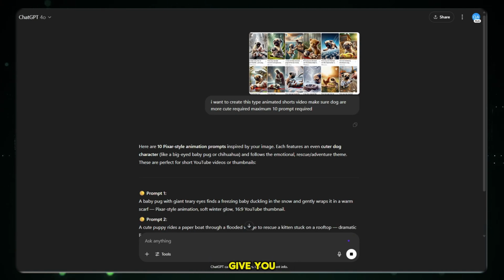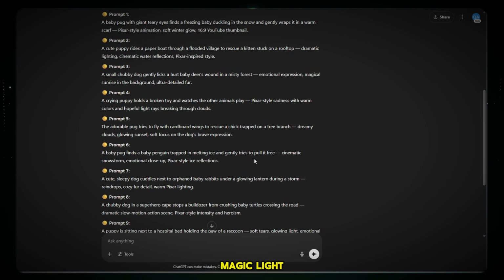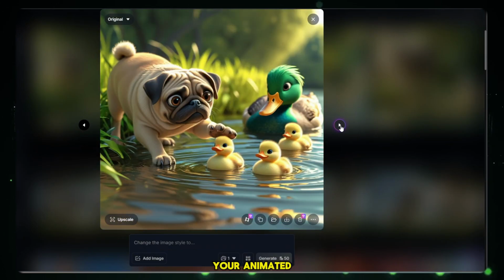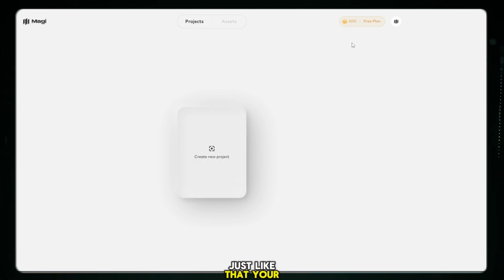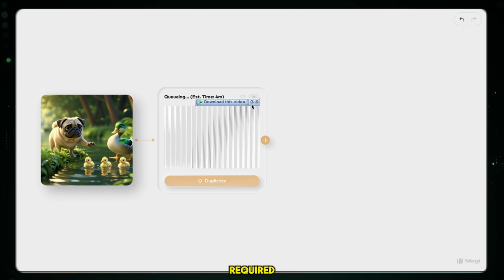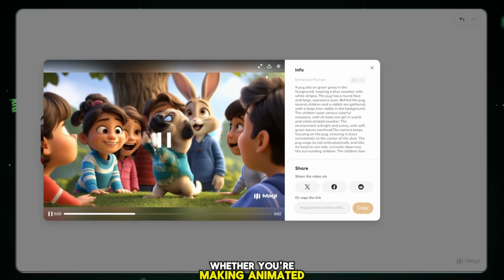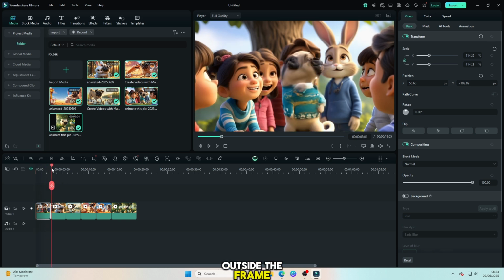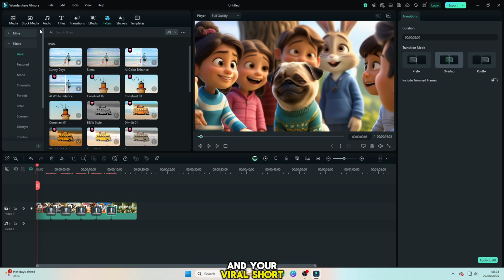This Free AI Tool Will Change Your YouTube Life!Monetized with in 15 Days Promise Totally Free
🎬 How I Make AI Animated Videos 100% FREE | Canva + AI Tools (No Paid Apps!)

In this video, I’ll show you how to make professional-quality AI animated videos completely FREE using powerful tools like ChatGPT, Canva Dream Lab, Piclumen AI, Yuewen.cn, and more.
No watermarks. No credit system. No subscriptions. Just pure creativity—all without spending a single dollar!

✅ What You’ll Learn in This Video:

How to generate AI prompts using ChatGPT

How to create stunning AI images using Canva Dream Lab

How to use Piclumen AI for HD AI image generation

How to turn images into realistic AI videos using Yuewen.cn

Where to get copyright-free background music

How to use SmailPro.com for safe and free login

Basic editing tips to finalize your video

Bonus: Free AI voiceover tools like ElevenLabs and TTS AI

🔗 TOOLS & LINKS USED IN THE VIDEO:

📌 ChatGPT (Prompt Generator):
📌 Piclumen AI (HD AI Image Generator):
📌 ElevenLabs (Free AI Voice Tool):
📌 TTSFree (Free Text-to-Speech):